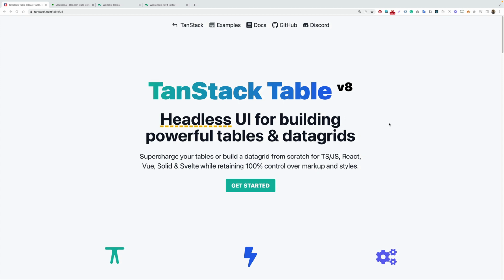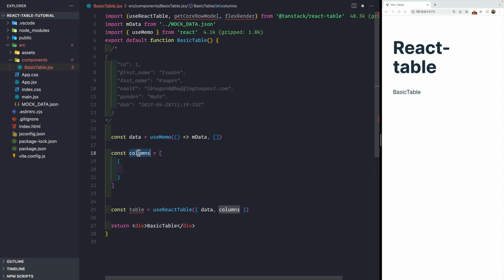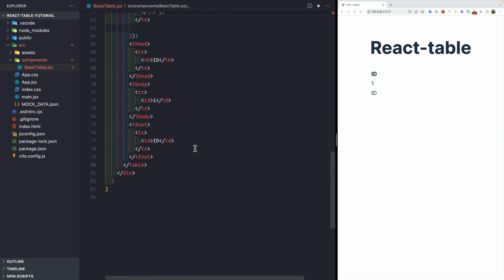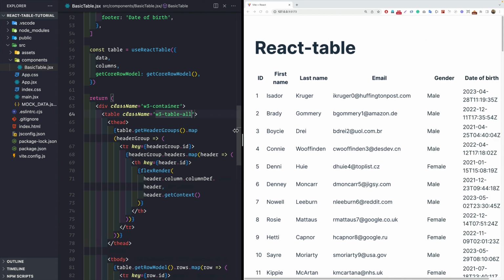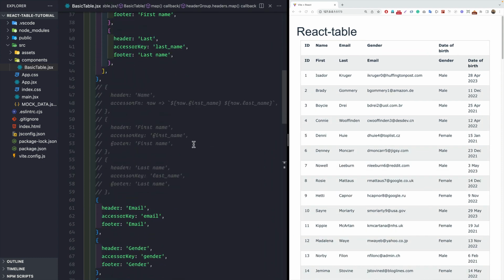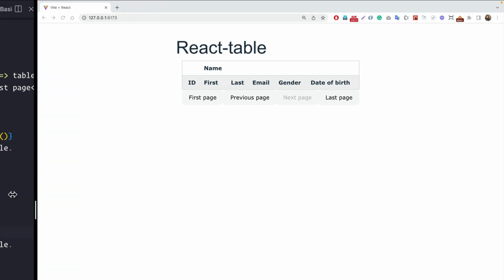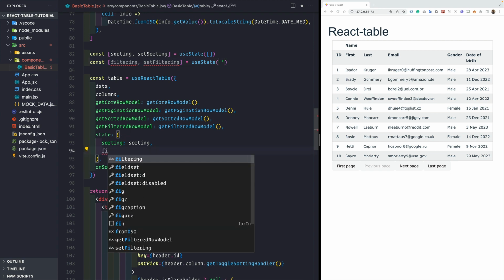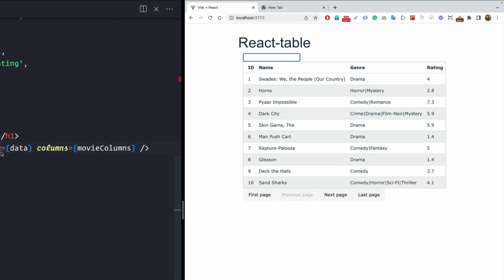You won't BELIEVE what I just did with TanStack's React Tables!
Comprehensive tutorial on TanStack React Table, the ultimate solution for creating powerful and interactive data tables in your React applications! In this in-depth video, we will take you through all the essential concepts and features of TanStack React Table, empowering you to effortlessly manage and visualize data like a pro.

🔥 What You'll Learn:
Introduction to TanStack React Table and its benefits
Setting up a React project and installing TanStack React Table
Creating a basic table with static data
Sorting, filtering, and searching data within the table
Implementing pagination for handling large datasets
Customizing the appearance and styling of your table
Handling complex scenarios with nested tables and grouping
Performance optimization techniques for efficient rendering
Whether you're a beginner or an experienced React developer, this tutorial is designed to provide you with the knowledge and skills to build advanced data tables using TanStack React Table. Our step-by-step approach and practical examples will ensure a smooth learning experience, helping you gain confidence in handling data visualization challenges.

React developers looking to enhance their data visualization skills
Web developers interested in building interactive and responsive data tables
Data scientists and analysts seeking efficient ways to present data in React apps
Students and learners who want to explore advanced data table techniques

⭐ Why Choose TanStack React Table?
TanStack React Table is a powerful and flexible library built on top of React. With its intuitive API and extensive feature set, it simplifies the process of creating sophisticated data tables in React applications. Whether you're working on a small project or a large-scale enterprise application, TanStack React Table provides all the tools you need to manage, sort, filter, and visualize your data efficiently.

0:00 Introduction
0:44 Installing @tanstack/react-table
2:26 Basic Table
14:14 Styling using CSS
15:36 Custom cell rendering
17:38 accessorFunction
18:55 header groups with child columns
21:23 Pagination
25:48 Sorting
30:10 Filtering
32:32 Bonus 🤩